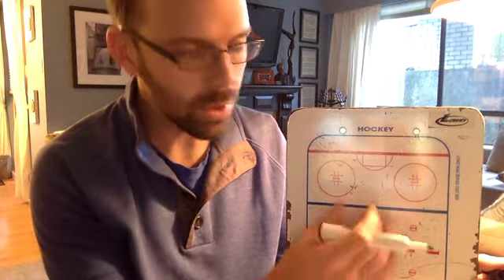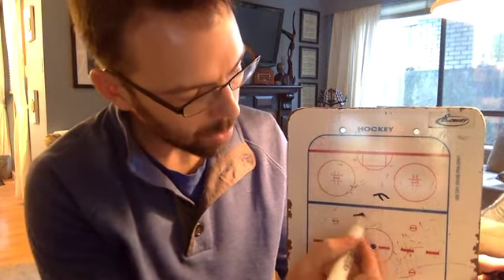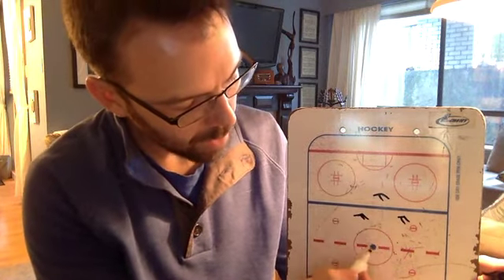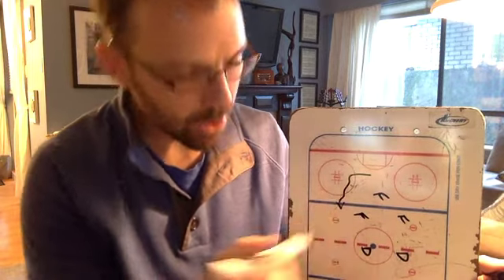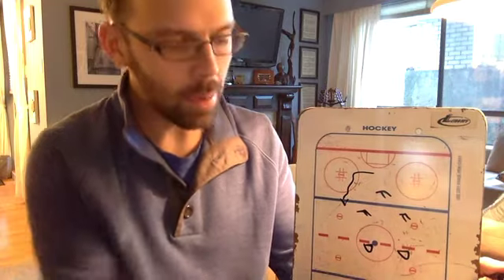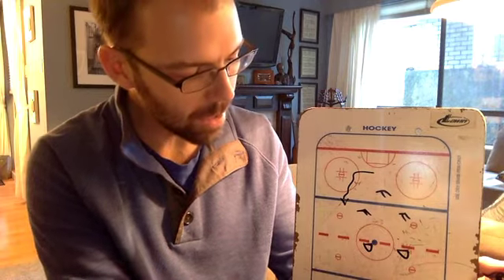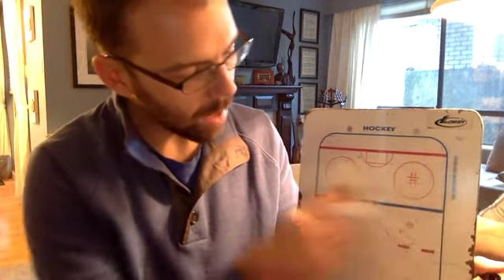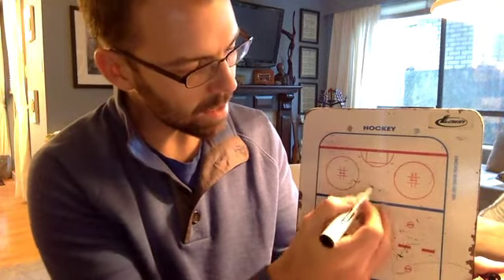Quick tips for young hockey teams playing defense against very strong teams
This quick and rusty video answers questions I received today from a member.  It's the hockey coaching content, not the quality, that counts in this one!